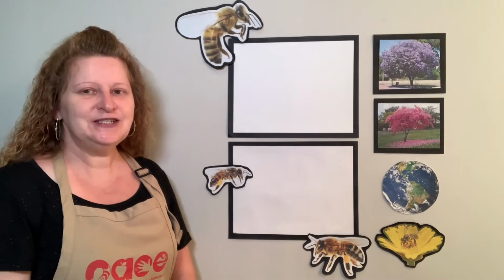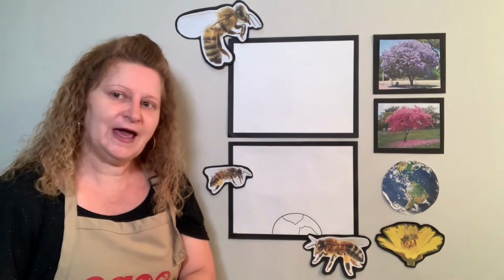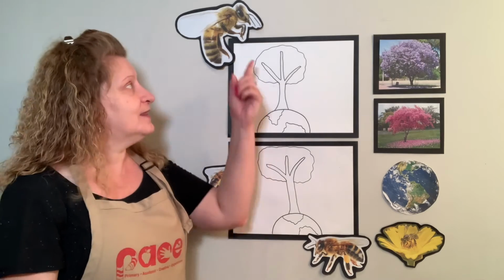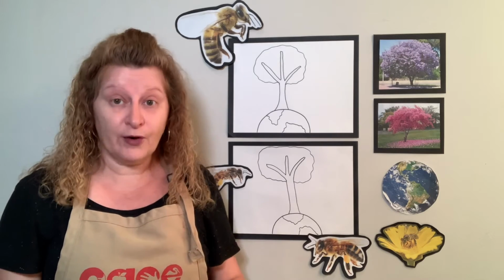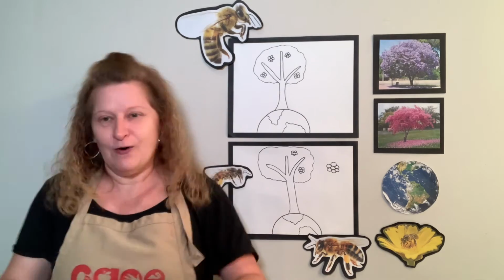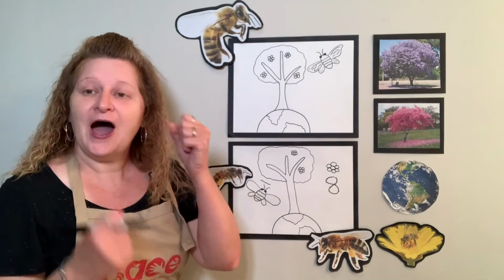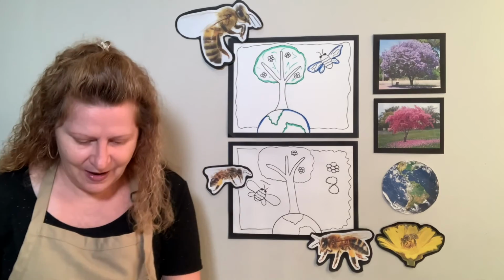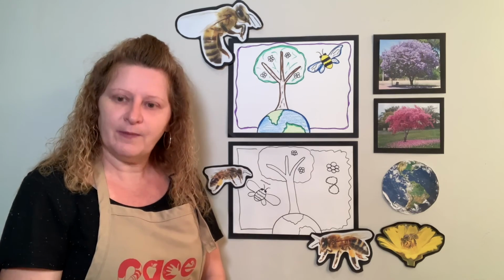K – Earth Day: Restore the Earth (Visual Art)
Art objective: Line, shape, color
Academic objective: Science (Unit 4: Our Earth and Human Activity)
Students will learn about Earth Day and this year's theme is Restore the Earth. Students will learn about earth having both land and water. Students will learn about the importance of humans helping to protect our earth and doing things to improve our earth. Students will learn the importance of planting flowering trees to help our pollinators. Students will learn about bees and how they help by pollinating trees and flowers and making honey. Students will learn about the importance of the bees job in providing food for people and animals. Students will create a drawing of earth, a flowering tree and a bee.

Supplies: 2 sheets of white paper, crayons, markers including black